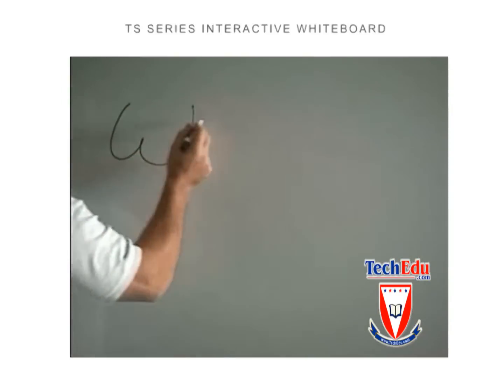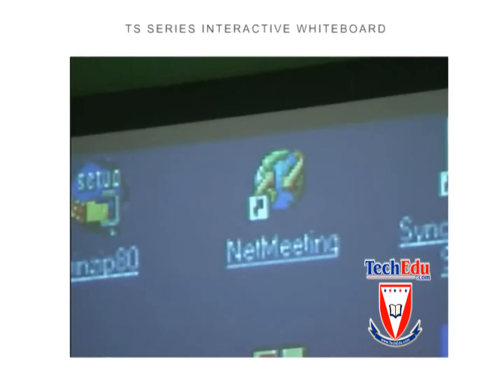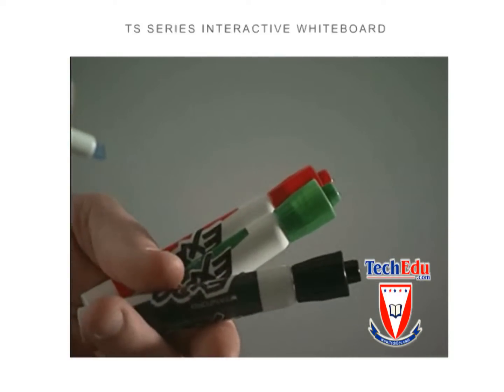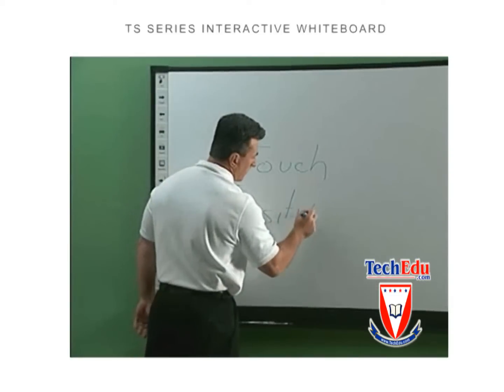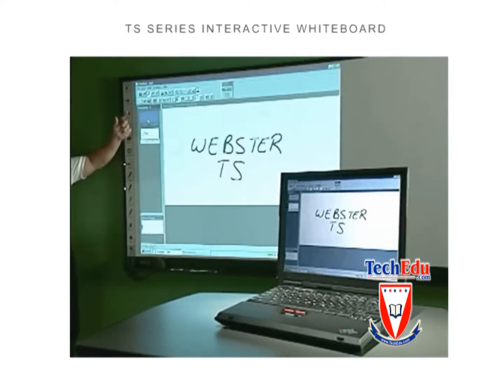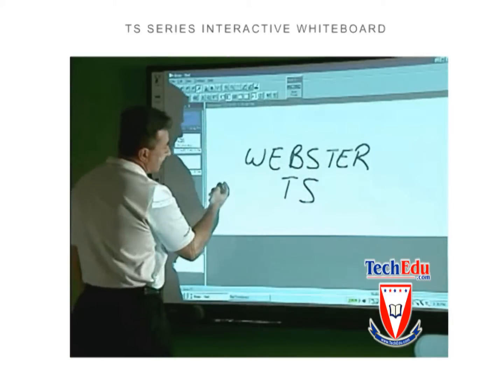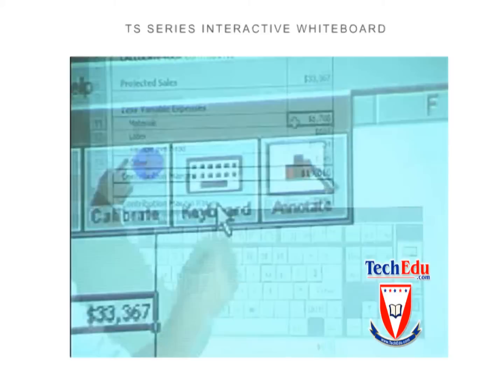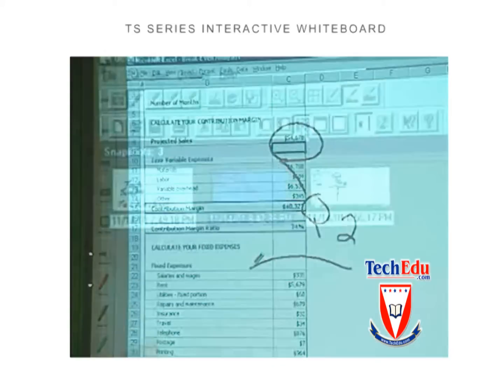Polyvision TS Series USB Touch Sensitive Interactive Whiteboards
PolyVision's TS Series of Interactive Whiteboards is ideal for power users who prefer to learn product-specific software.

Keep Your Audience Focused
Dramatically improve group interactivity by allowing participants to listen and engage. PolyVision's TS series digitally captures any notes written or projected onto the board, so your audience can focus on the session content rather than concentrating on taking notes.

Maintain Message Consistency
There is little room for miscommunication when all session participants have the same notes; simply save your work to a computer for later distribution. Notes can be provided in your choice of format: via e-mail, Internet, intranet, or printed copies.

Enjoy your Free Time
Projection-oriented users prefer a digital presentation format to a written format; often spending a lot of time creating an interactive experience for the audience. The TS series helps to eliminate the time crunch by capturing notes and annotations on projected images, so it's easy to review the notes made during previous sessions and digitally update presentations accordingly - an ideal solution for educators who specialize in one subject area.

Available at TechEdu.com